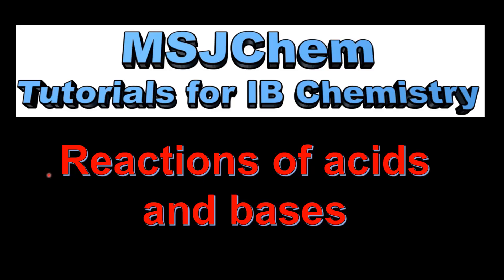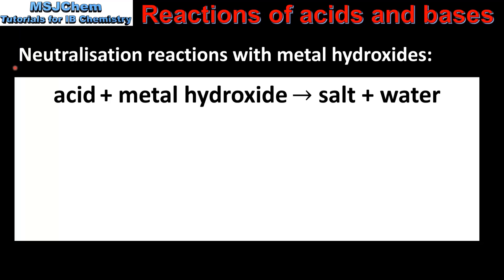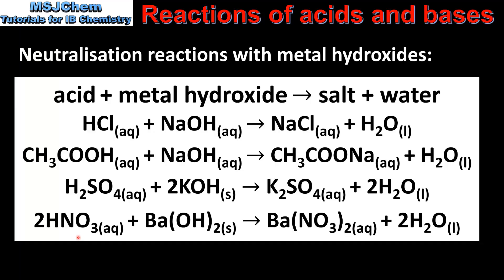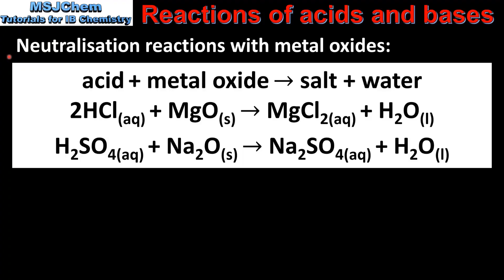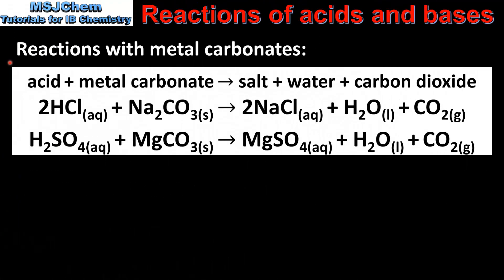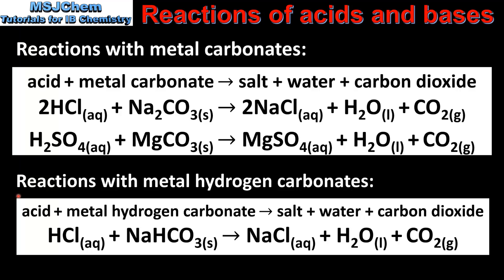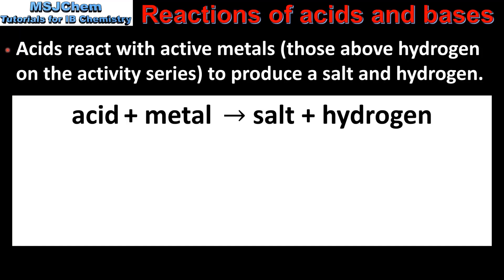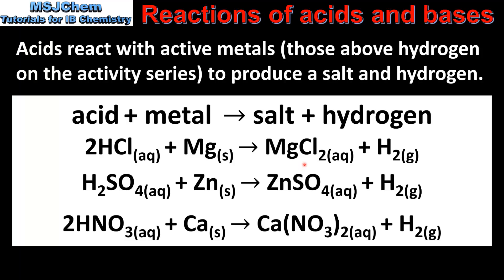R3.1.7 / R3.2.4 Reactions of acids and bases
This video covers the reactions of acids and bases.